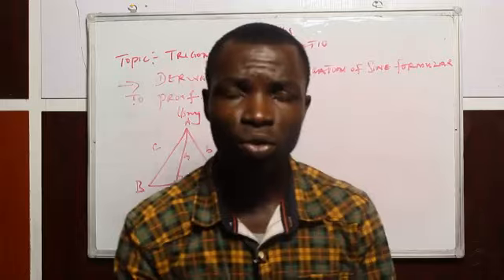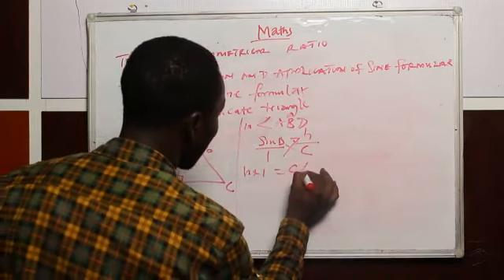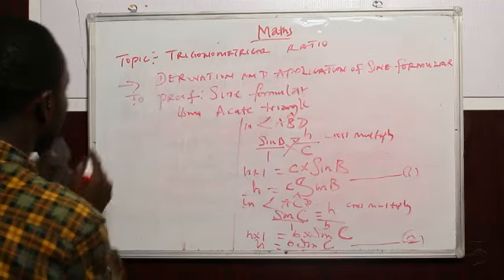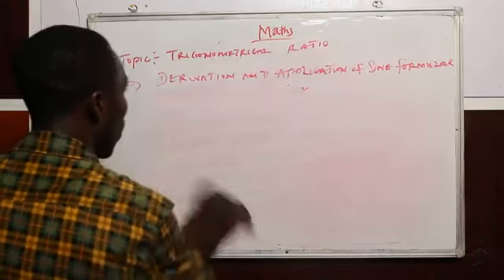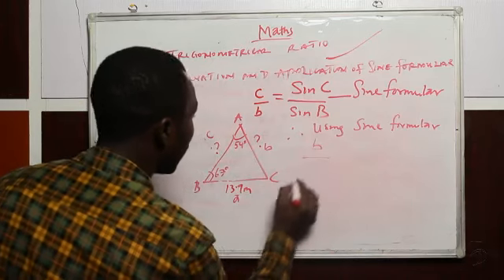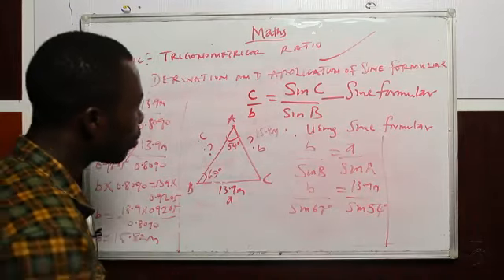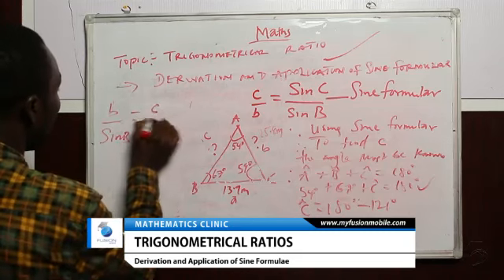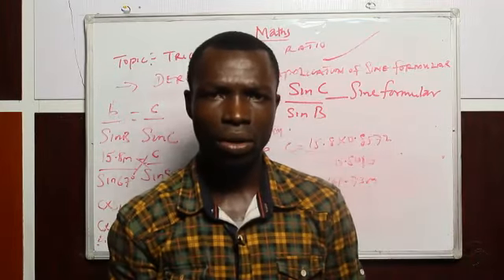Trigonometry -Sine Rule {SS 2}